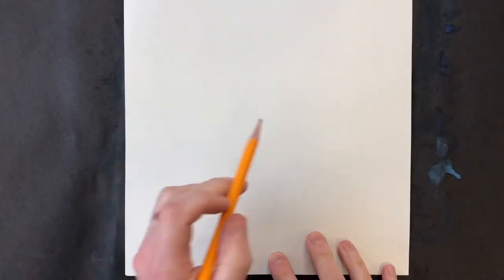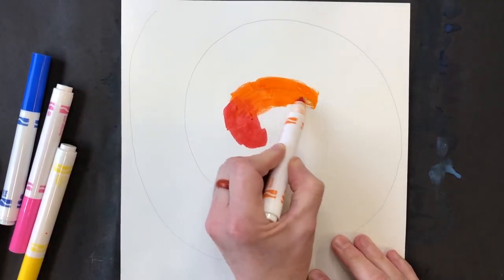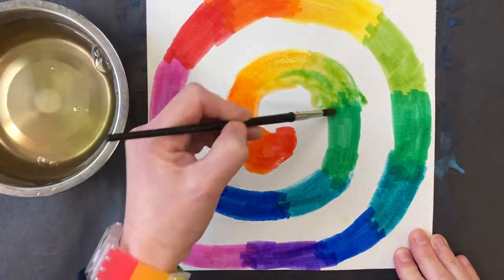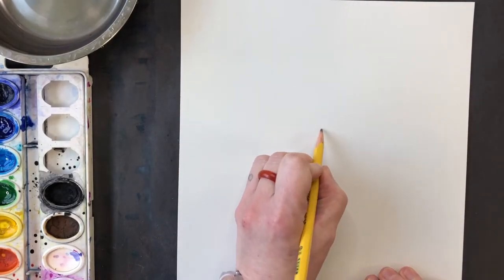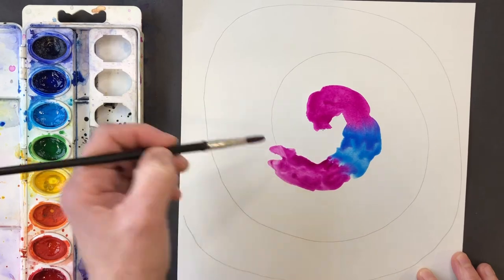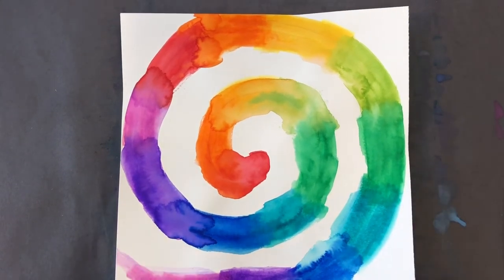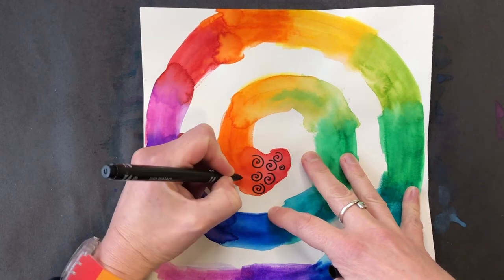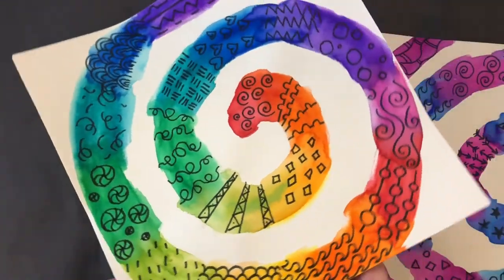Spiral Patterns!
3rd grade